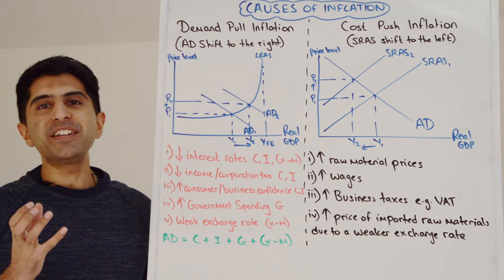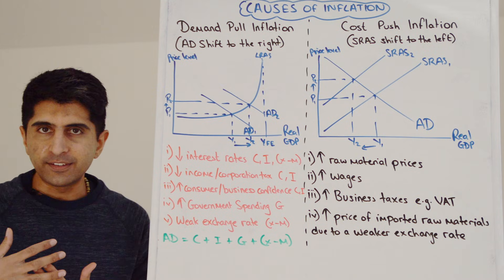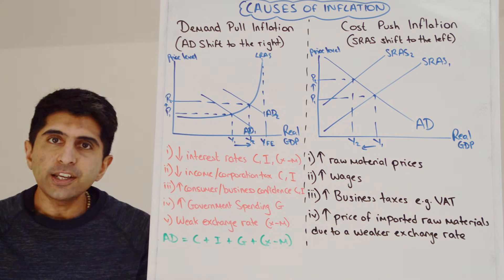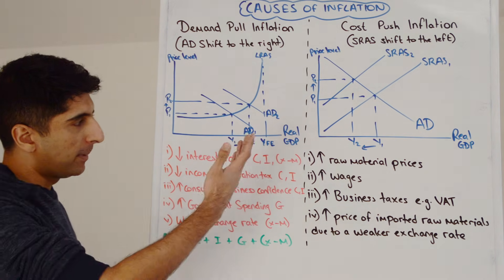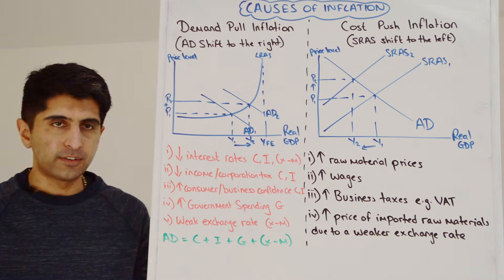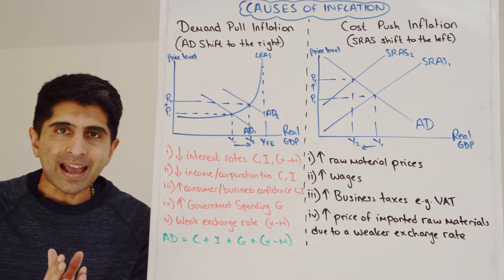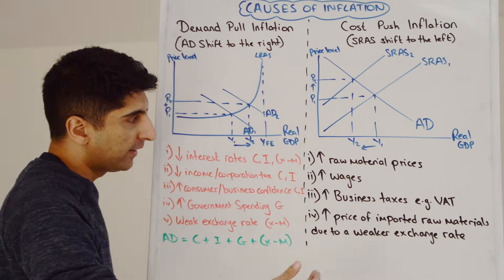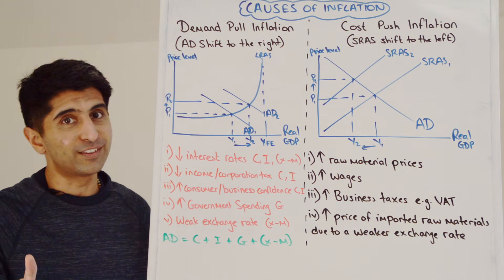Y1 25) Causes of Inflation - Demand Pull and Cost Push Inflation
Causes of Inflation - Demand Pull and Cost Push Inflation. Video covering the two major types and causes of inflation - demand pull and cost push inflation